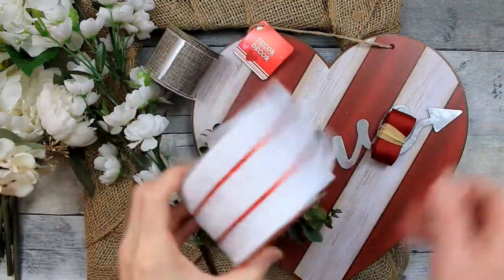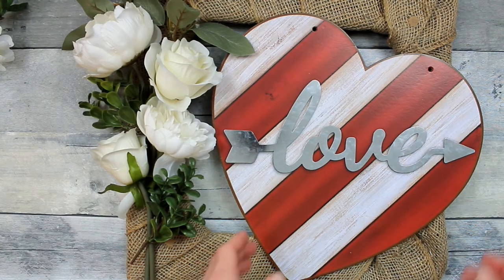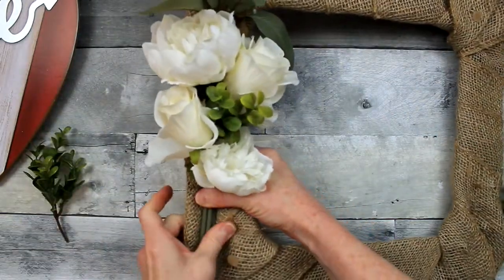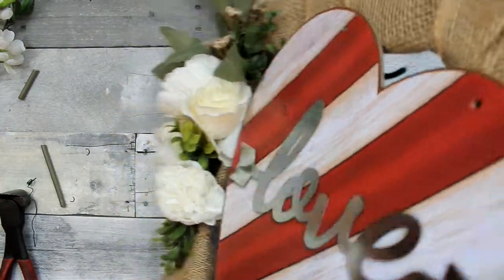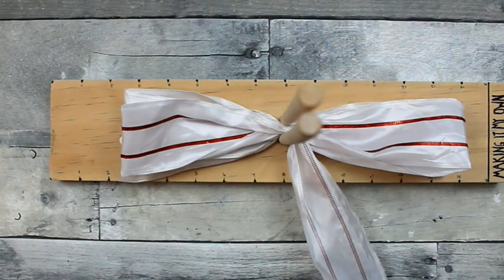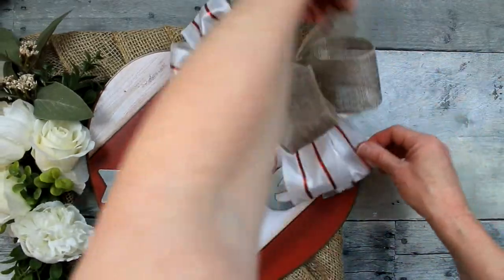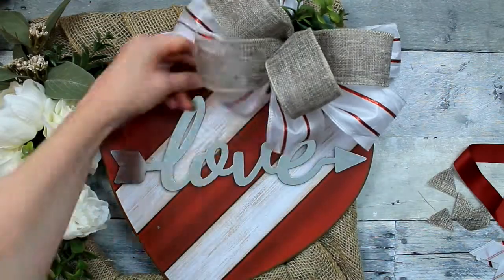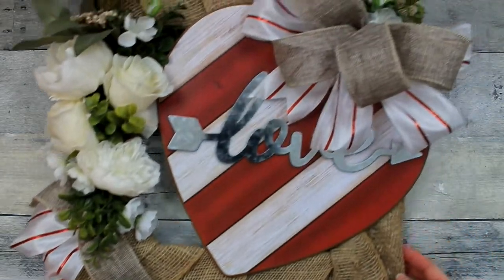Dollar Tree Valentines Day DIY- Heart Sign Wreath - Valentine Series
Hi! Welcome to my Valentine Series of budget friendly DIYs. Today starts off with a Dollar Tree heart sign wreath. This Valentines Day DIY is made of mainly Dollar Tree items with a few thrifted supplies. Sit back with your coffee, coco or tea and enjoy! Let's  begin 2021 with a burst of joy and love!

Thanks!